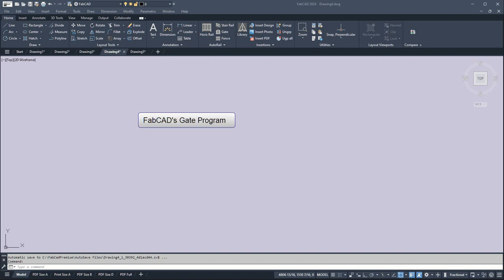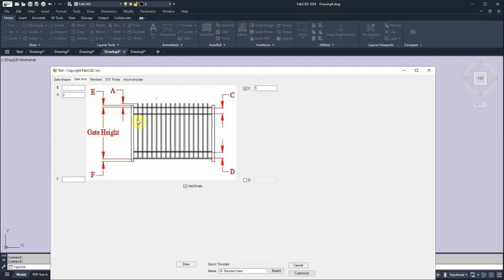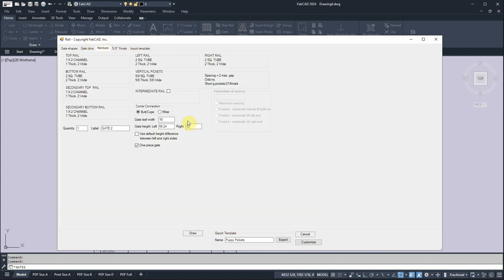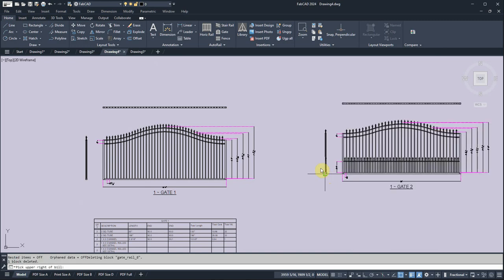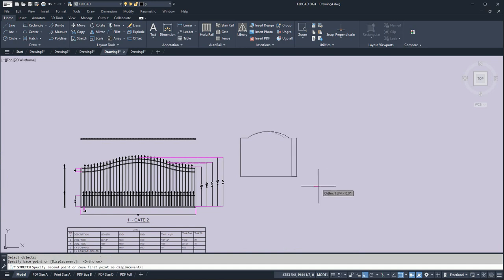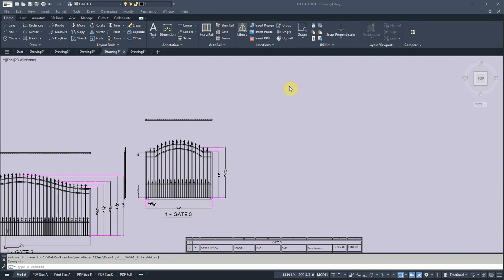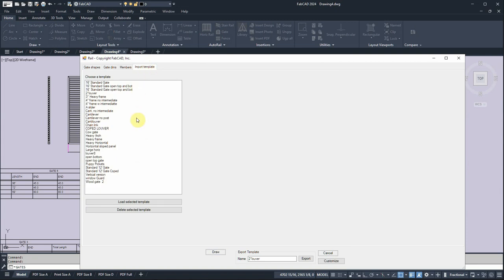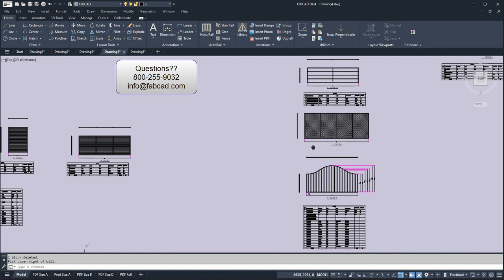FabCAD's Gate Program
Check out the cool features of our gate drawing program.